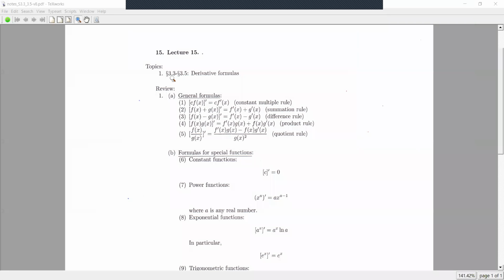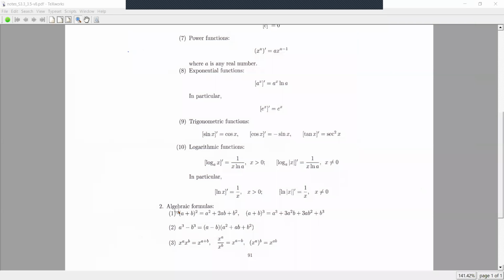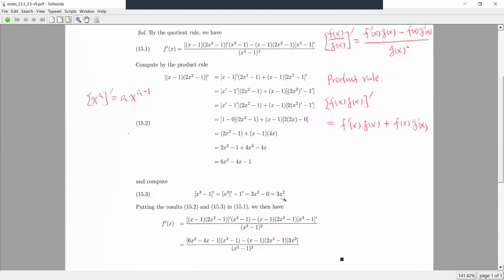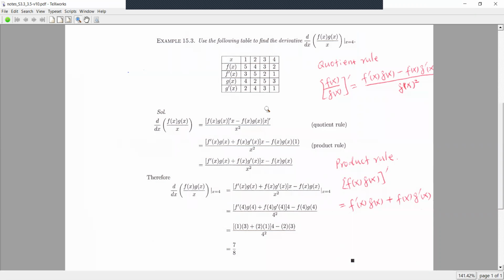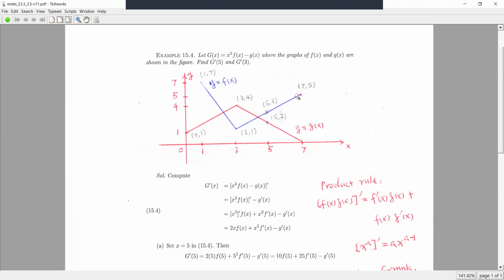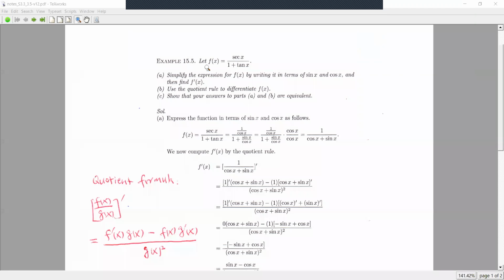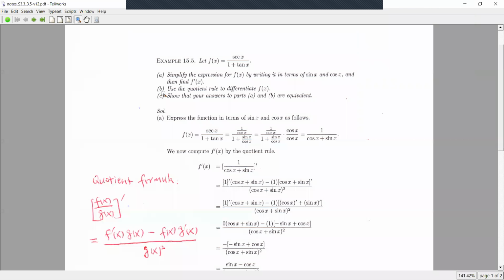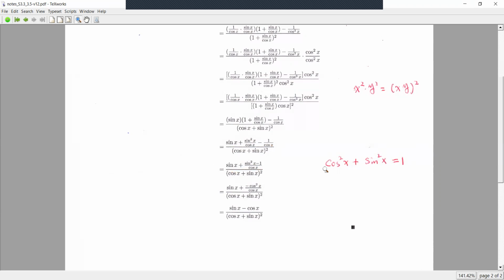Sections 3.3, 3.4, and 3.5 (Part 2)